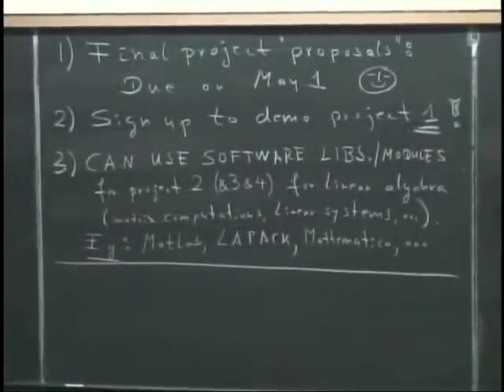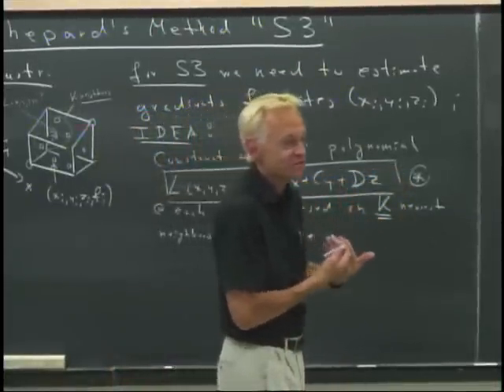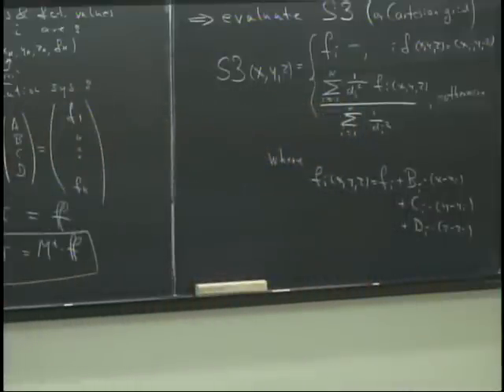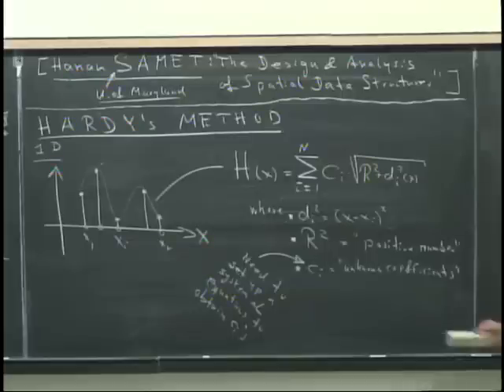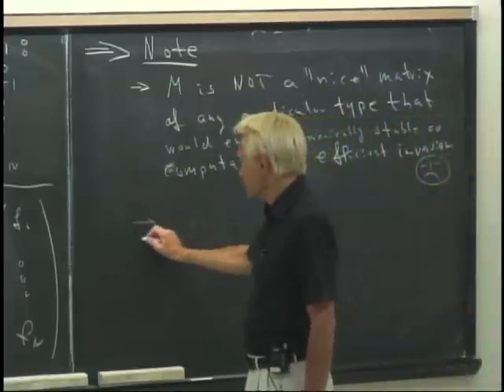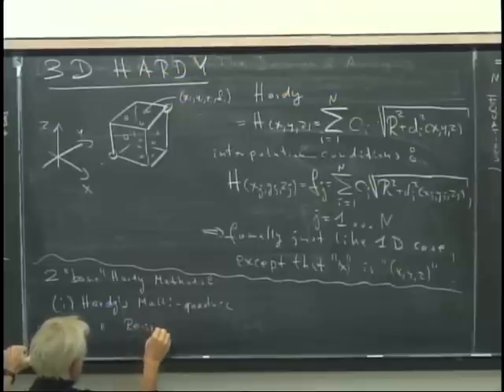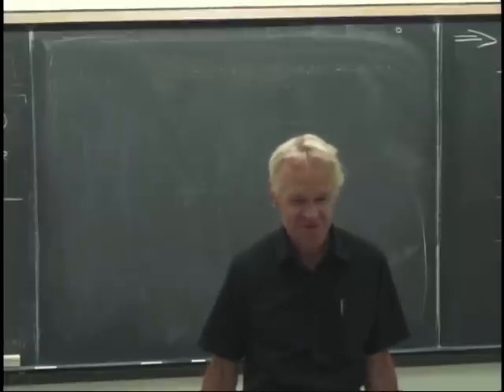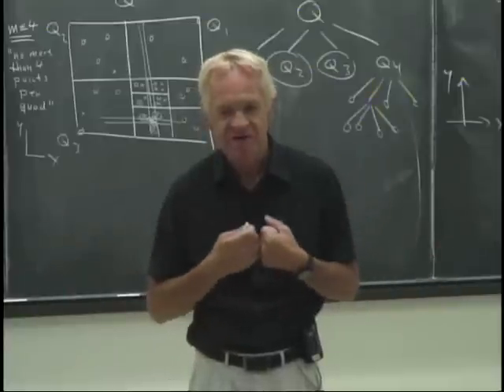Shepard's and Hardy's Multiquadric (and Reciprocal Multiquadric) Methods for the Trivariate Case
Lecture 8: In this lecture, professor Hamann covers gradient estimation based on local least squares approximation as well as efficiency via localization and spatial data structures (k-nearest-neighbors method and octress). He also goes into a detailed discussion of Project 2 - Scattered Data Interpolation Based on Shepard's and Hardy's Methods.